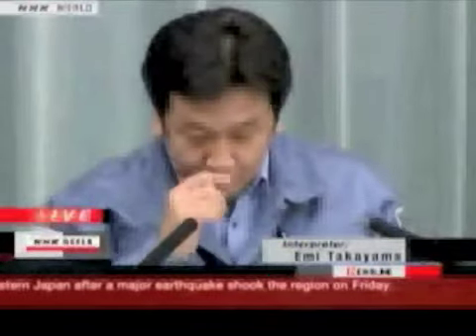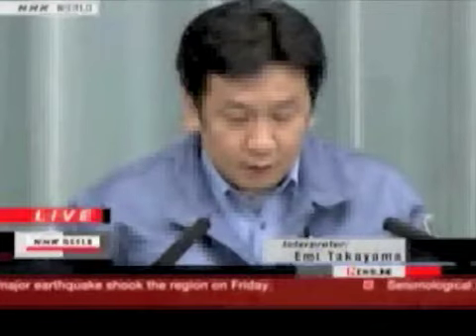JAPAN: FULL PRESS CONFERENCE - MIRROR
This came out at approximately 1:30am 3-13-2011 Eastern Standard Time.

It is a basic explanation of the plant explosion.
Current status of reactor 3 and the situation in general.

Yukio Edano also fields some questions at the end.

Mirrored under Fair Usage Act.